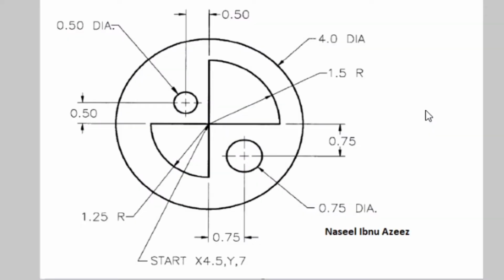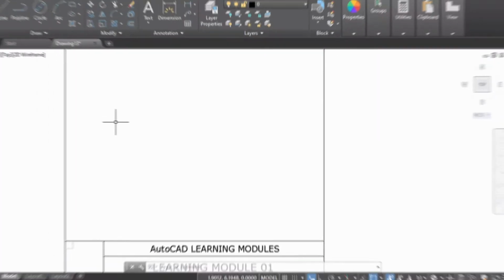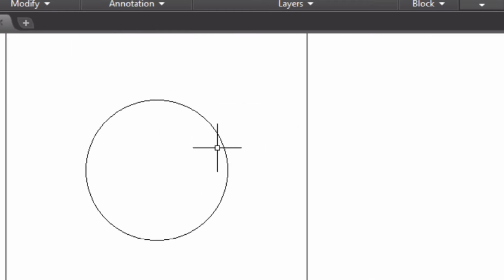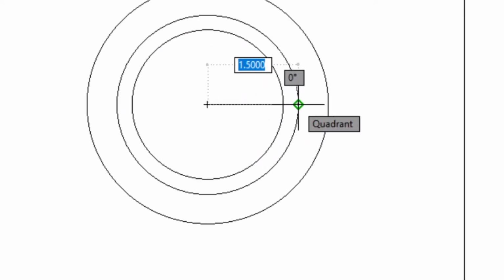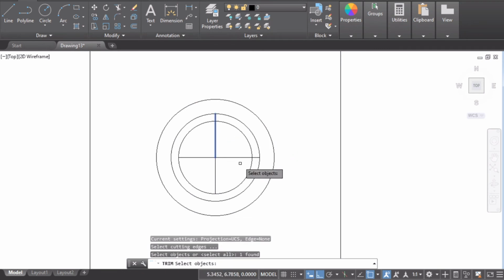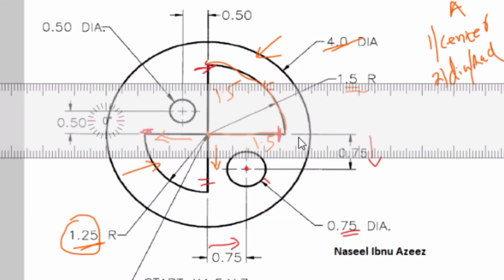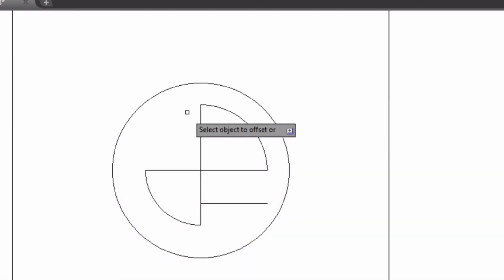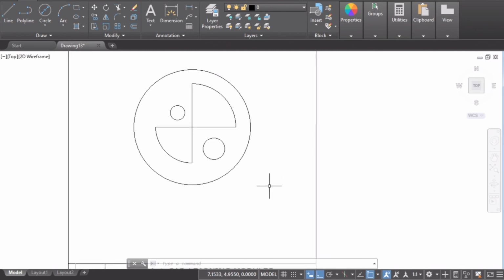Learn Auto CAD Through Example Lesson-8: Simple Sketching Activity Drawing Circle,Trim and Offset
This is a simple CAD Activity that you can do to learn basics of drawing circle and using trimming tool and offset.